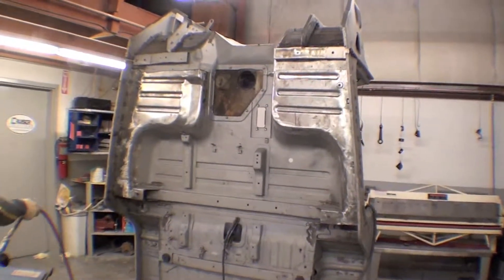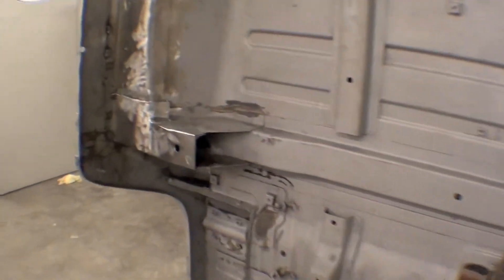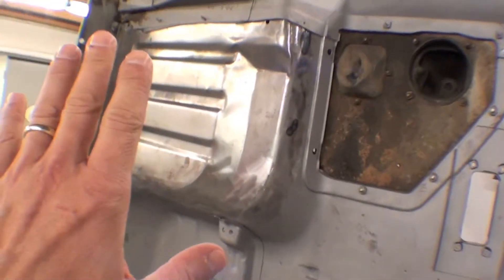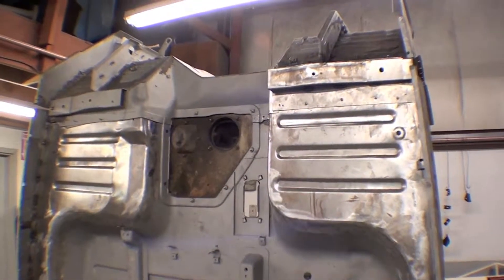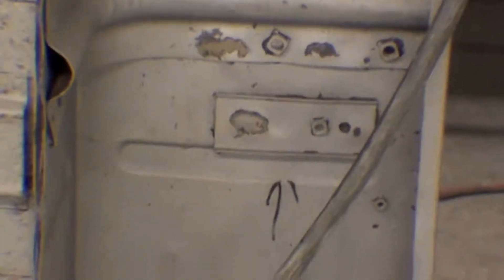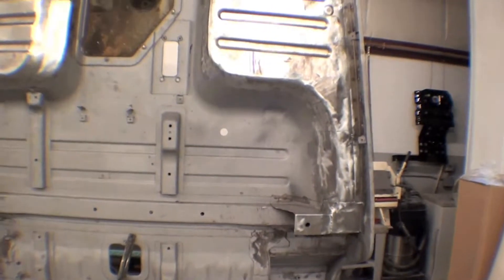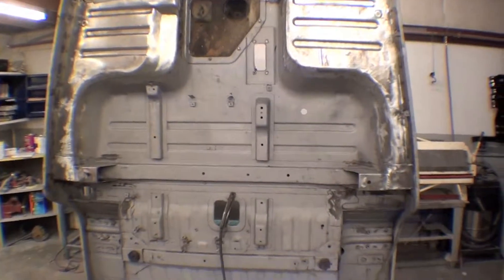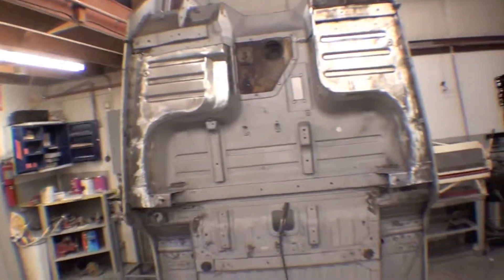Restoration 1981- FJ40 Used Steel Tub | Video 14